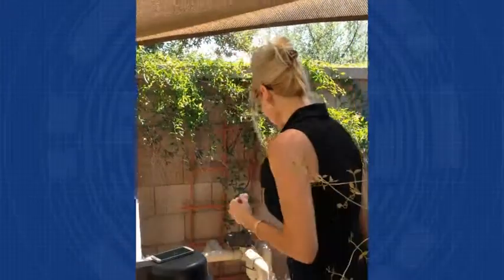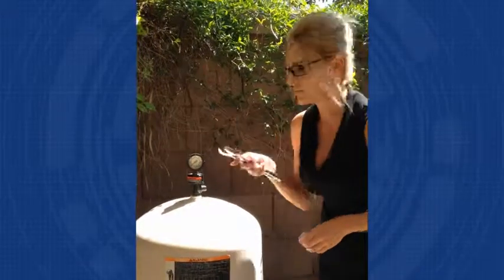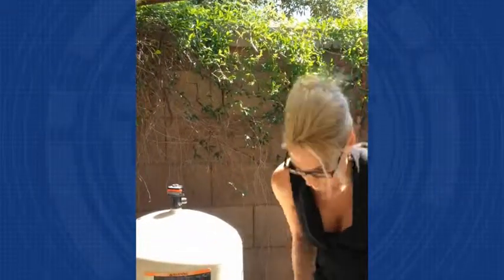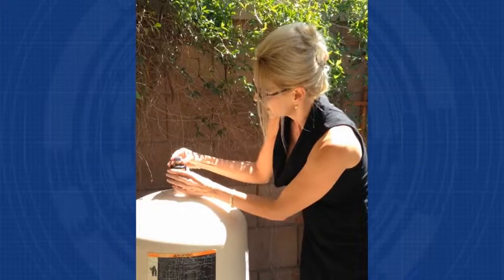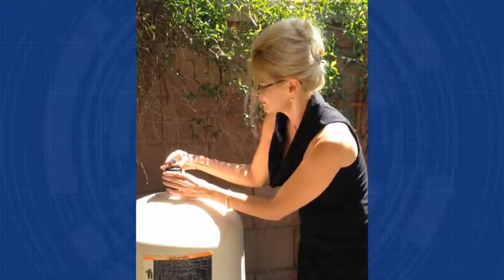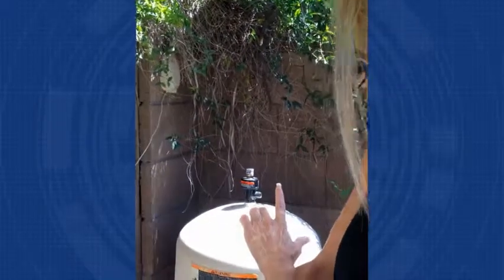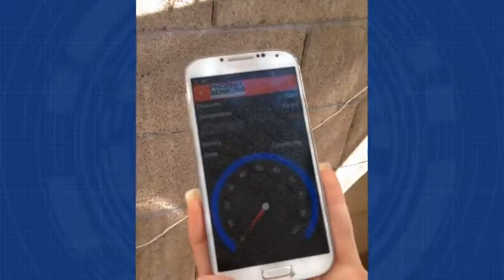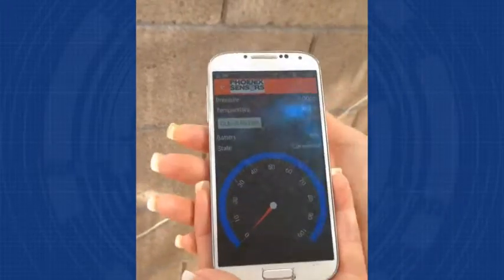WPT Hardware Installation v1.2- Pool Sensor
Pool Wireless Pressure Sensor with bluetooth technology helps monitory pool filter systems and determine when to clean or replace them.